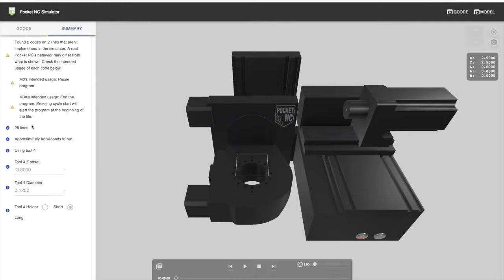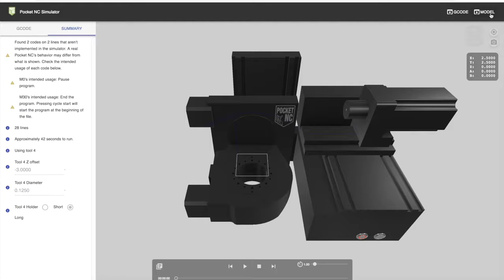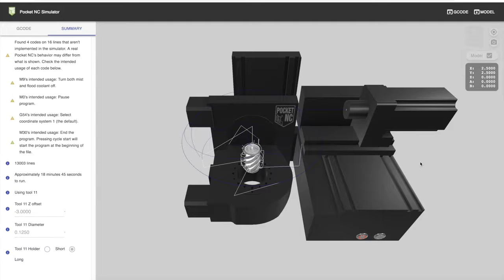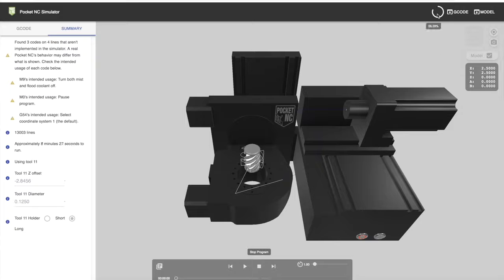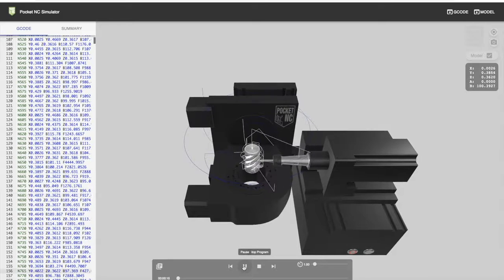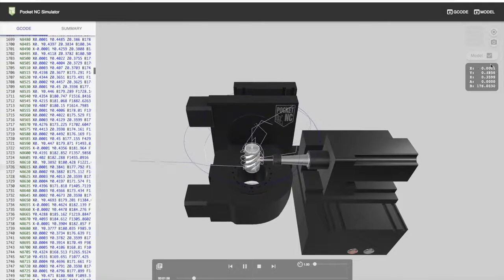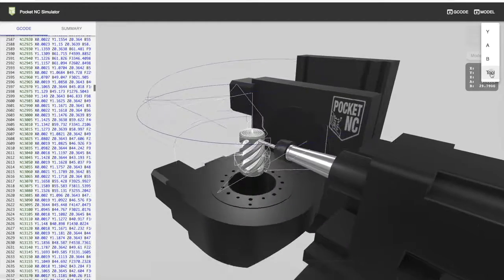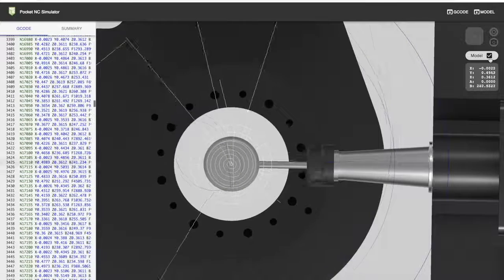Představení Pocket NC simulatoru pro CNC frézky